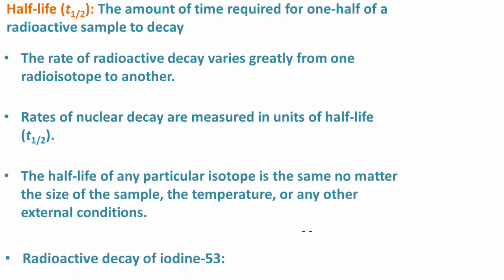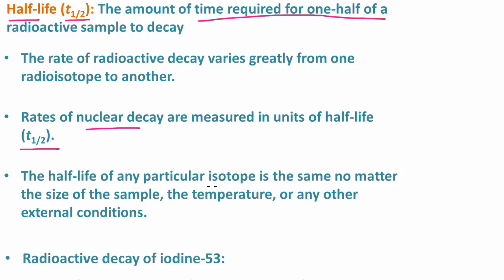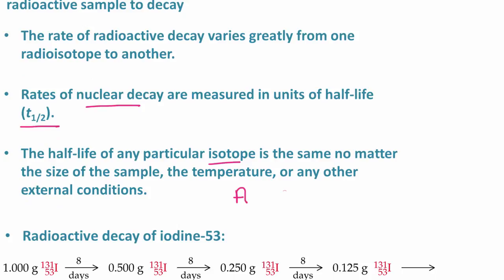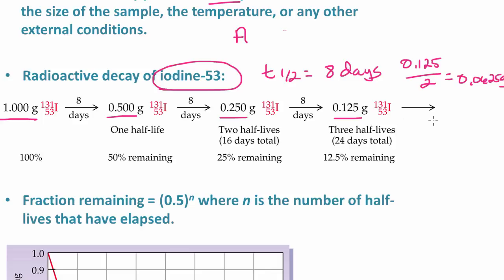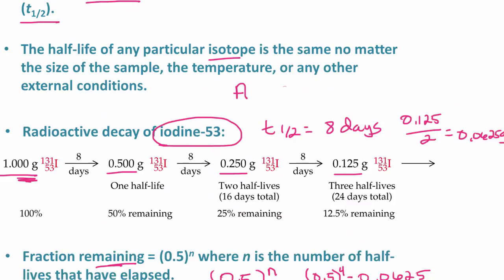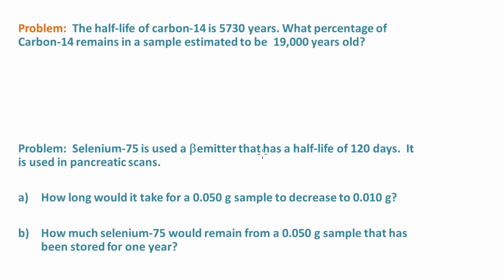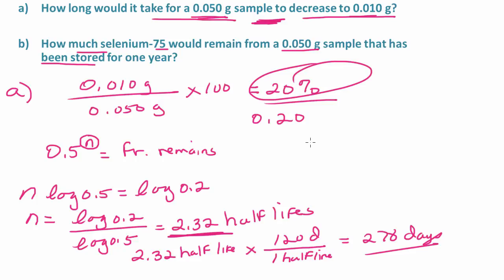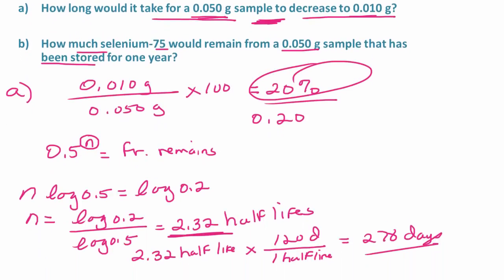Half-Life and Radioisotopes